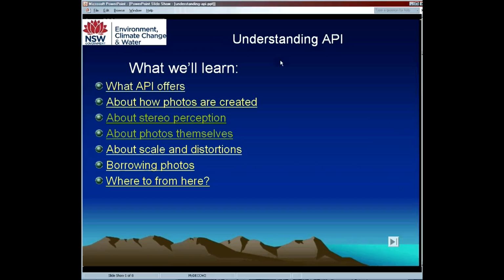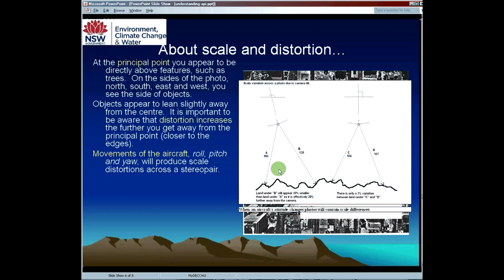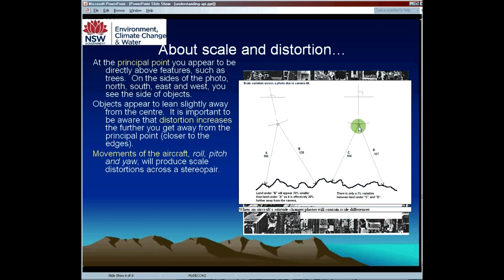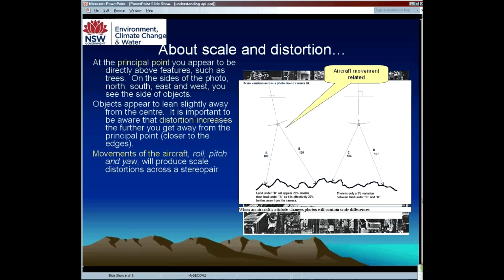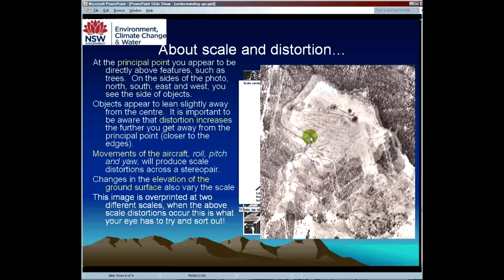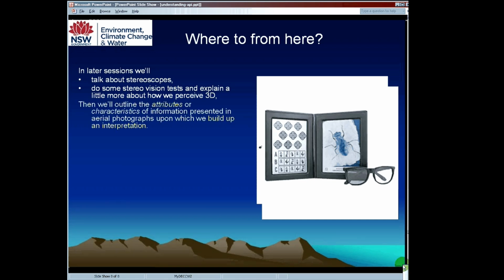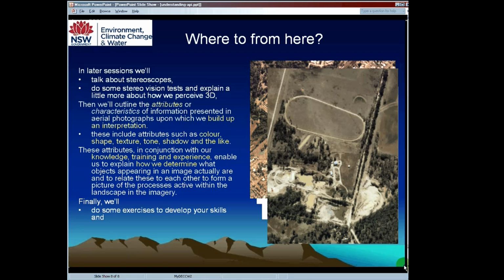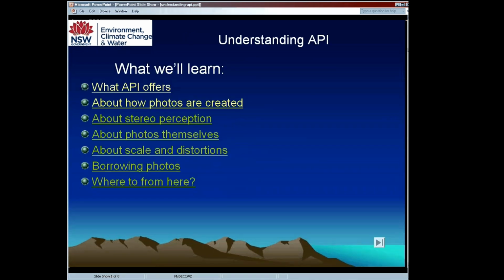3 API Scale&Distortion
The third tutorial in my Introduction to Aerial Photograph Interpretation and Digital Airborne Imagery course.  The course was designed to train students in 3D imagery interpretation for natural resource inventory and analysis.  Some of the technology has changed over time however, the principles are valuable.